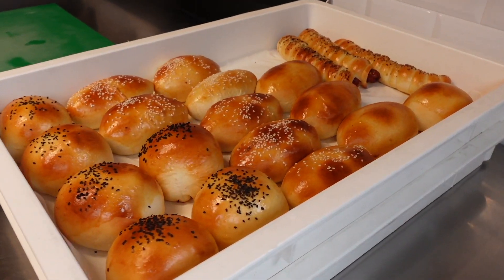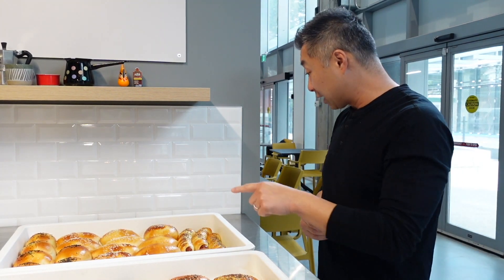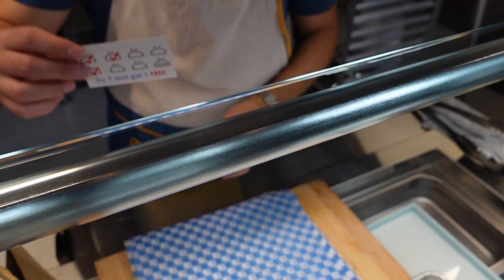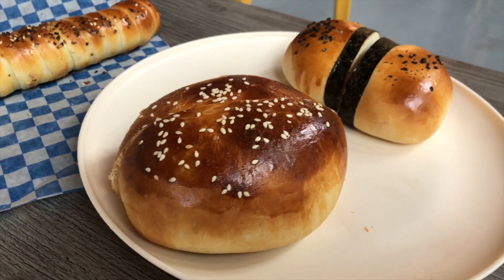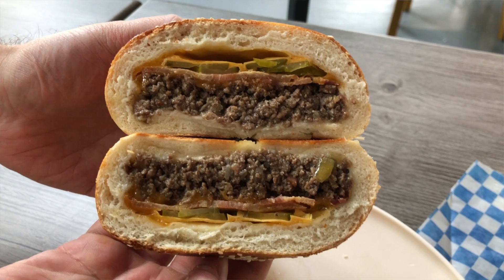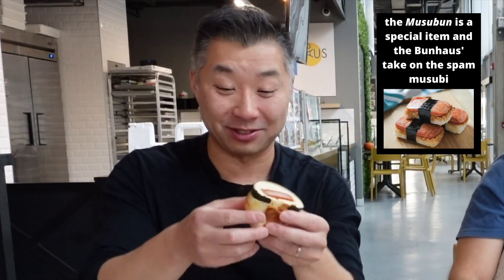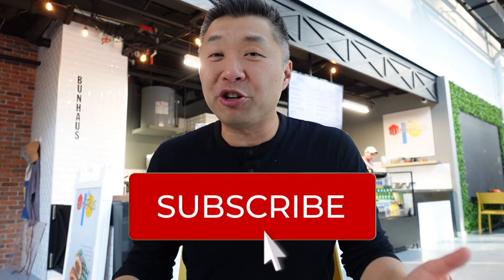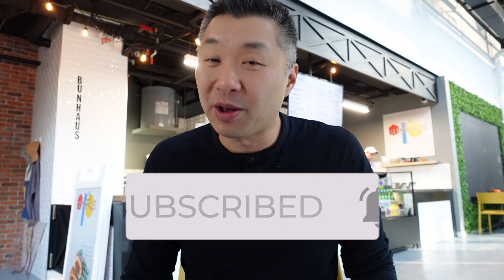Taking You to Checkout the Best Buns in Toronto - Bunhaus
***Update - sadly the Bunhaus's location in North York is no longer operating***

The Bunhaus, with its new brick and mortar location in North York, has a really interesting take on Eastern European style buns. I'm pretty curious to be honest and I'm sure you are to so I'm going to give it a try and I am taking you with me to see it all go down. It's time to get food!

Jump to your favourite spot here:
3:11 - Bun Royale
5:52 - Musubun
7:38 - Chimney Dog